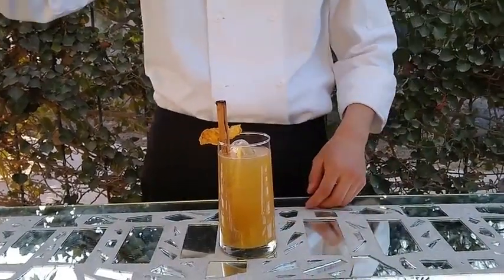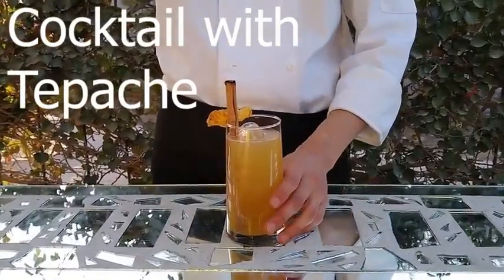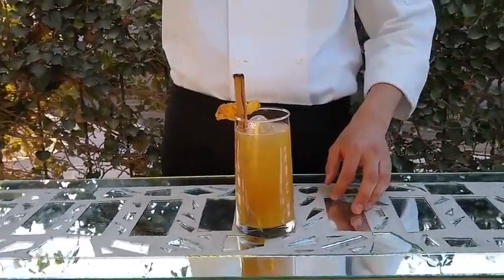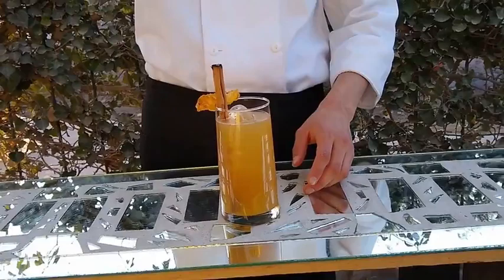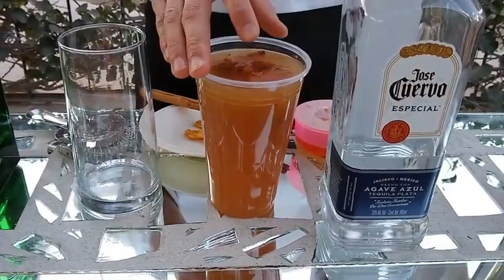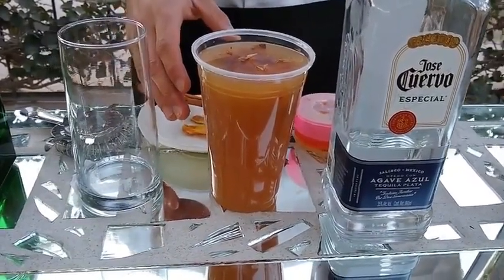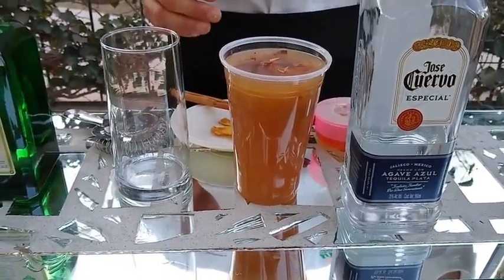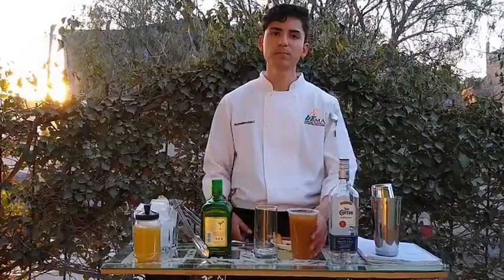Cocktail with tepache